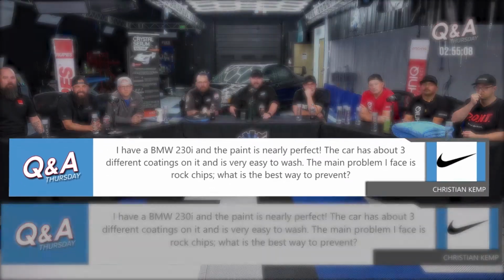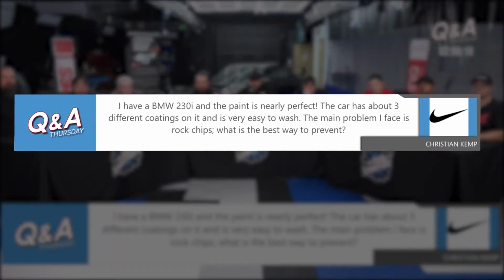Rock Chip Protection on HARD MODE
The Detailing Super-Panel try to help a BMW-owner who is concerned with rock chips but DOESN'T want to install paint protection film!

🔰 F O L L O W  T H E  C R E W:

🟦 F A C E B O O K  P A G E S:

🔵 S H O W  I N F O:
Hosts: Dane Hennen, Levi Gates, Anthony Fisher
Guests: Dylan von Kleist, Jason Otterness, David Patterson, Eric Joseph, Juan Gonzalez, Buck Hogoboom
Produced by: Nick Kovach